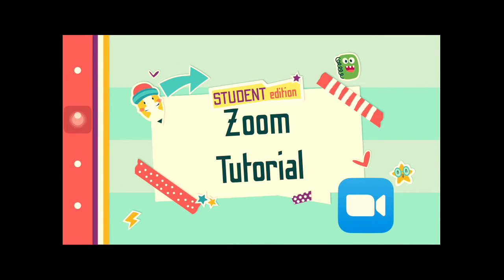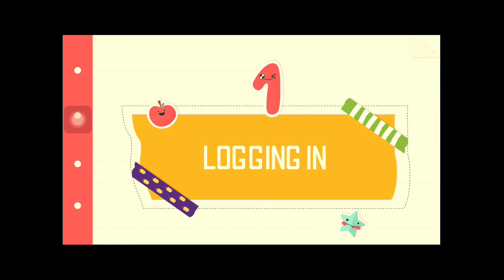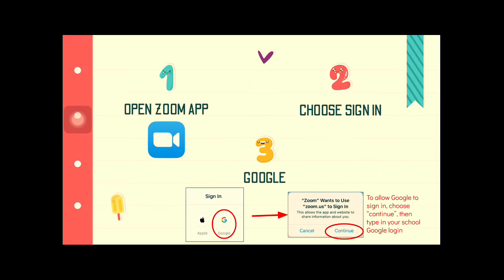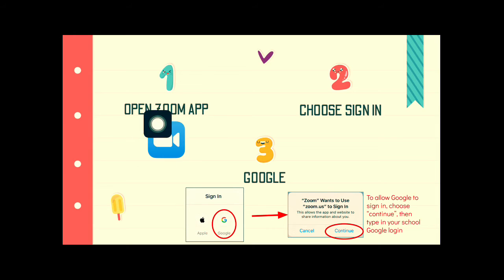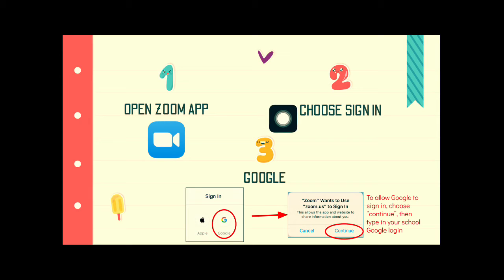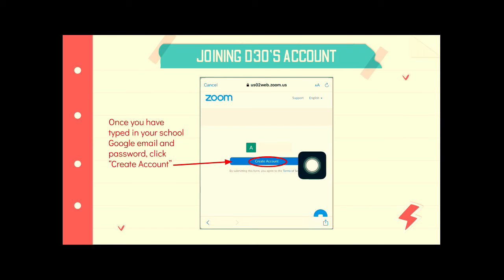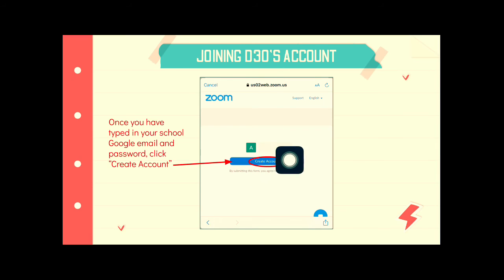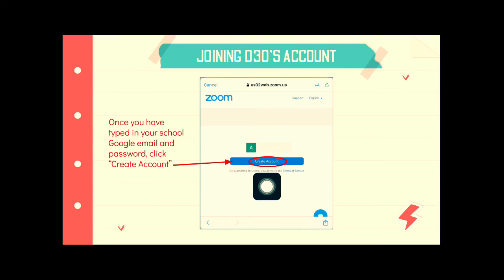Signing In With Zoom (2)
This will allow calendars to sync with the app and much more!